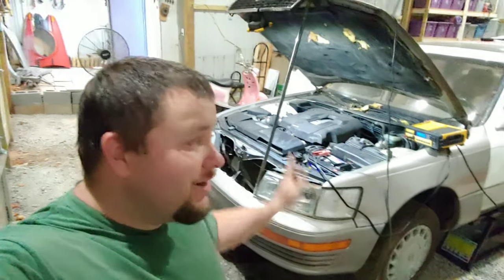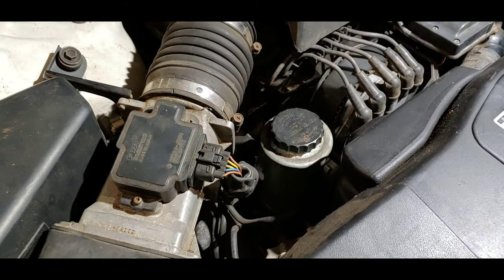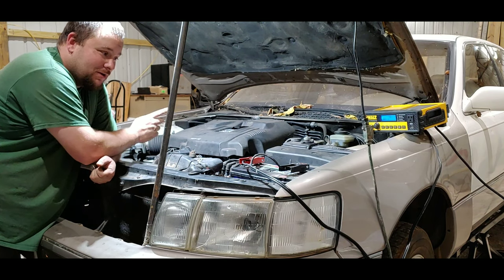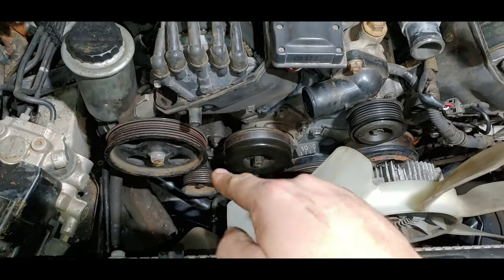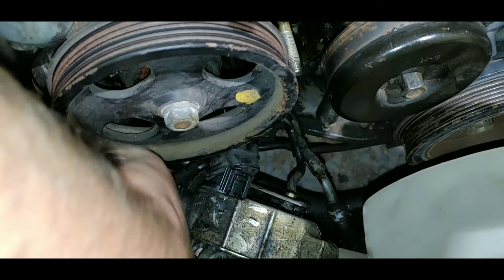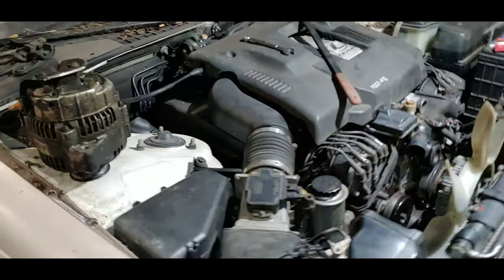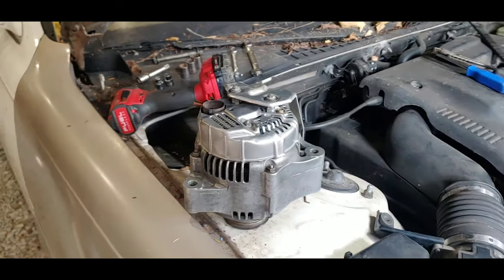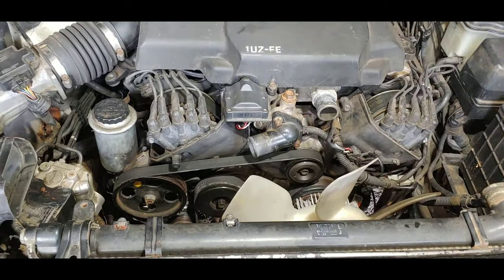LS400 alternator repair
The cheap and easy way to fix or replace your alternator in a Lexus LS400